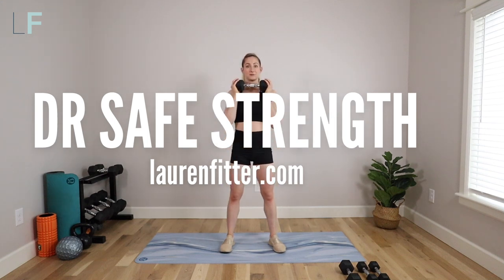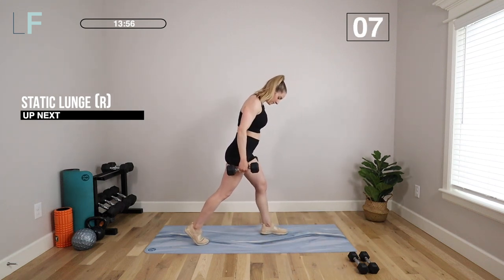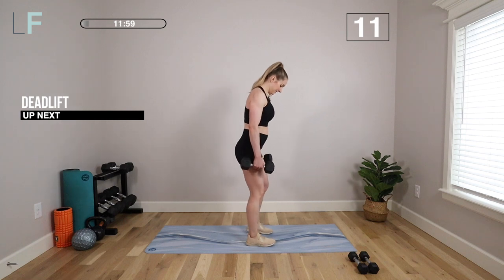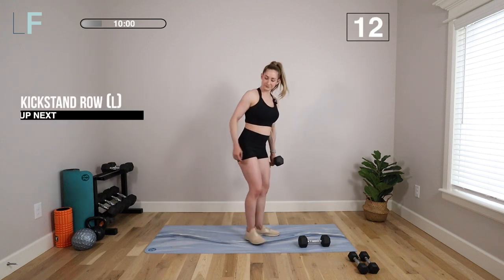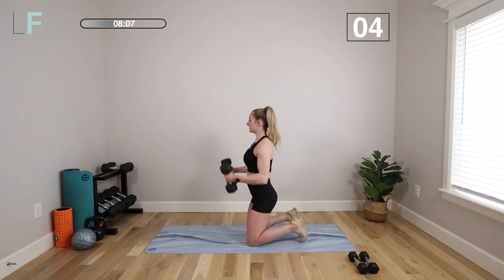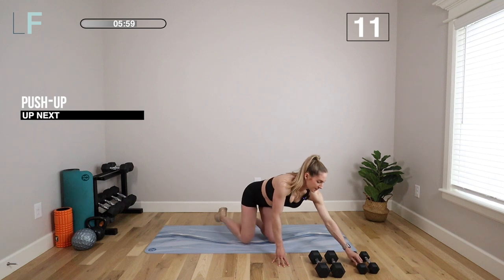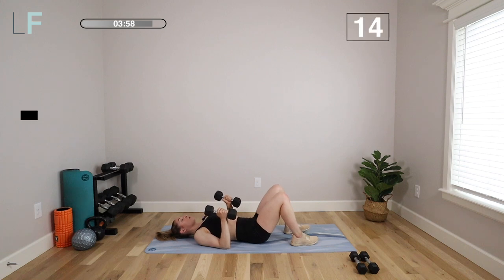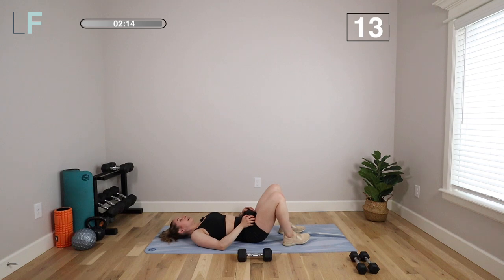Diastasis Recti Strength Workout - full body with dumbbells - safe for diastasis recti, C-section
This workout will strengthen and tone your body without compromising your core healing from diastasis recti. These exercises are both safe for diastasis recti and will promote proper core engagement to strengthen the whole body.

Equipment needed: mat or soft surface + a set of light to medium dumbbells
Dumbbells I use: 5 lb dumbbells

Outfit details:
HR monitor
Hair elastics

Lauren ✨